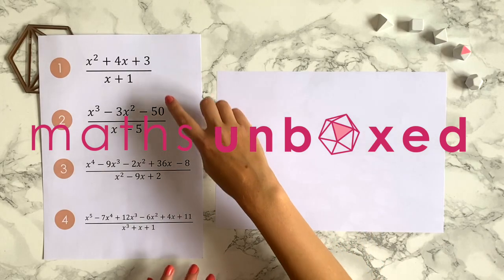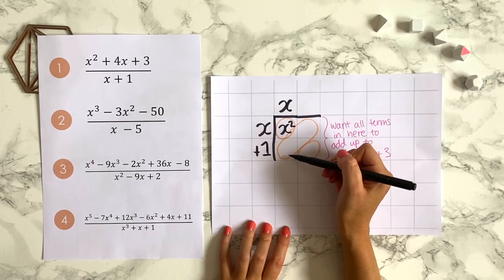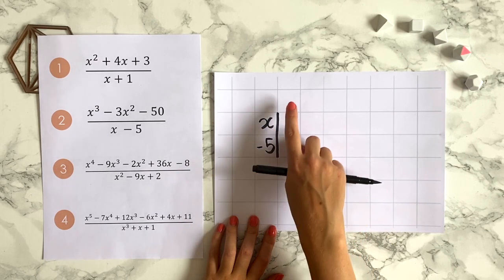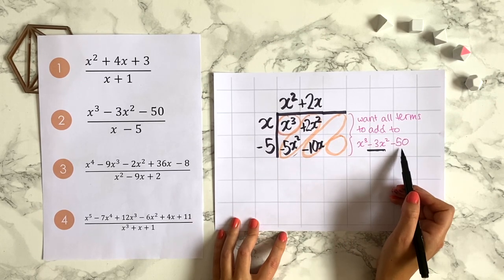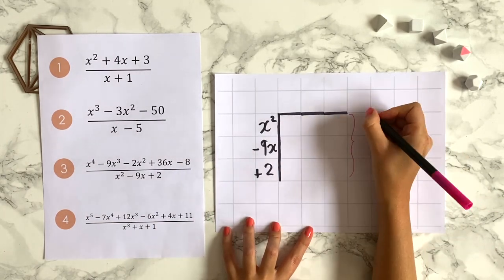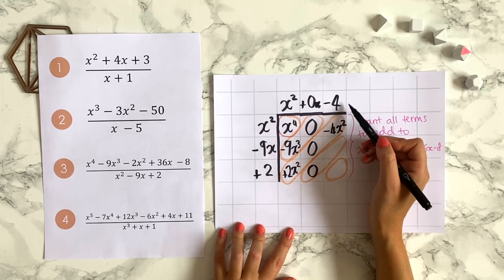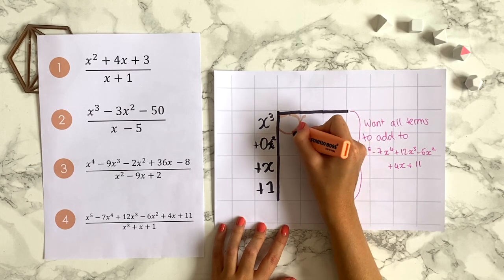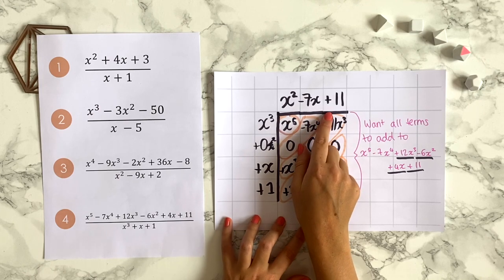■ Polynomial Division - the easy way! (No long division needed!)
Find out the easy way to do polynomial division - no long division needed!

Often the 'long division' method for polynomial division is is taught in schools, a method I find quite confusing and time consuming.

In this video I'll teach you an alternative approach for dividing polynomials that I use - which I think is much quicker and easier to do! (My A-Level teacher taught me this method which I'm very grateful for!)

Examples 1 & 2 are similar to questions that could appear in A Level exam papers, Examples 3 & 4 are possibly harder than anything you'll need for exams. However, using this alternative method they're actually surprisingly easy to do, so I thought I'd go through them too to illustrate the power and speed of this alternative method.